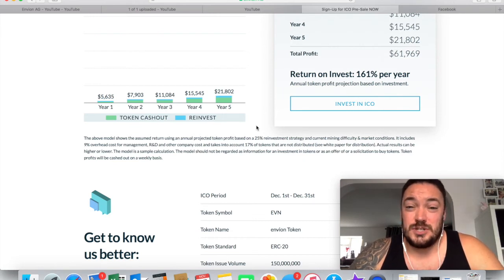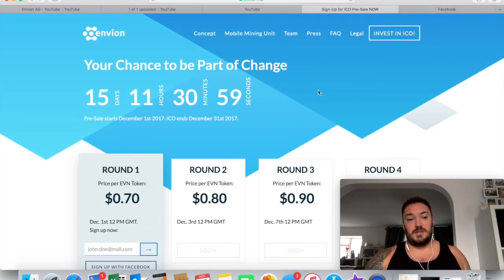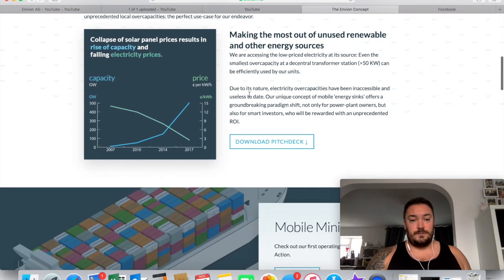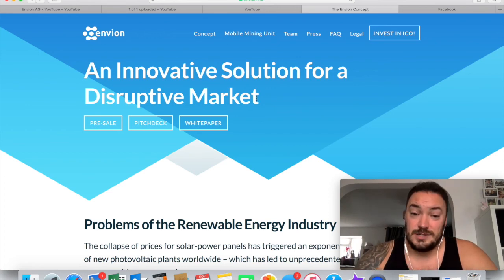A New ICO that im Excited about! Envion.org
Bitcoin:        18vvEkMBSFUKSesSZ2PYRQHftrffjfL6oB           😘
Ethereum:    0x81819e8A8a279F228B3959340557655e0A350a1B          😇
Litecoin:      LeFyfdJ2nDf1F7WvznBcyYvqCqthFhuN9Q            🤓
Dash:           Xw2J9qSc8UMTMWDE2MDbBU2whzjhgkedYS              😏

Hi my name is glen and i am about to start my bitcoin (please go easy on me bitcoin Gods) a cryptocurrency journey and i want you the viewer to join me for the ride for the ups and downs so maybe I’ll help you find your feet investing into cryptocurrency as well and you can learn from my mistakes ha-ha.

If you want to try a bit of cryptocurrency buying and selling yourself here are some links that will get you a discount on your first deposit or purchase this are sites that i personally trust (So far) and they offer referral programs and i would gladly use any of your codes you send me: remember i want to build a community of people offering tips and advice for everyone to use no hidden agendas or scams.

Please get involved in the comments section below and like this video if you like anything I've said I also have a Facebook, twitter, Instagram and all that malarkey links Above